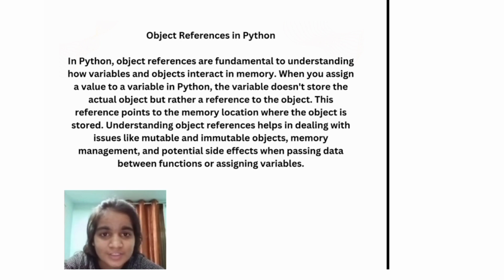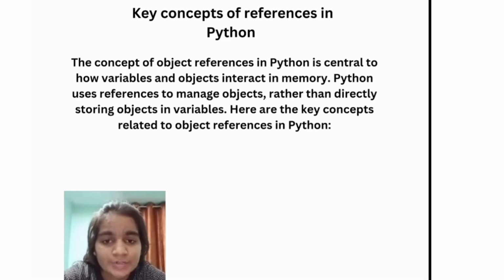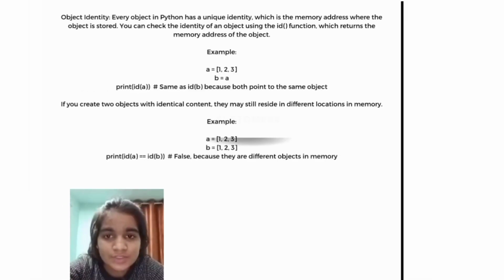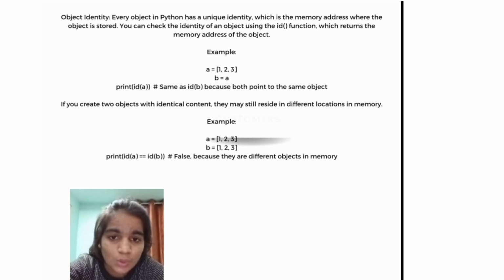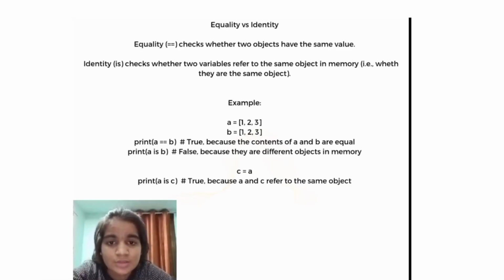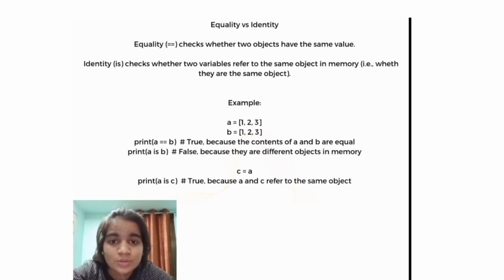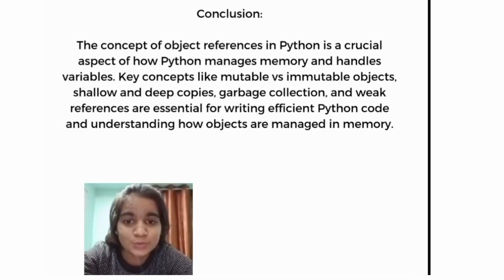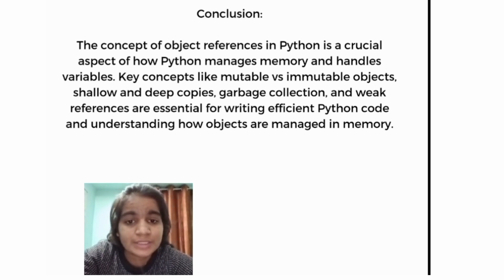about object reference in python